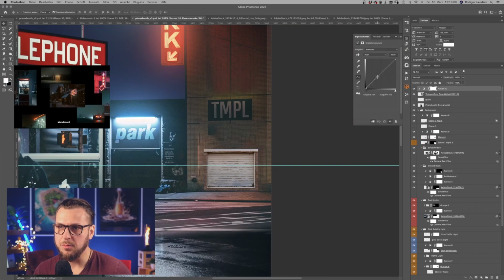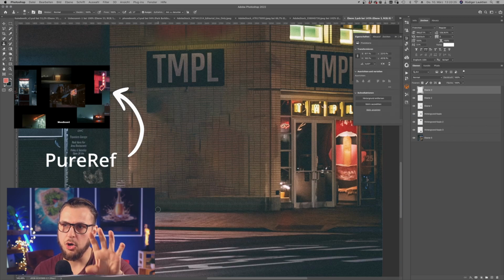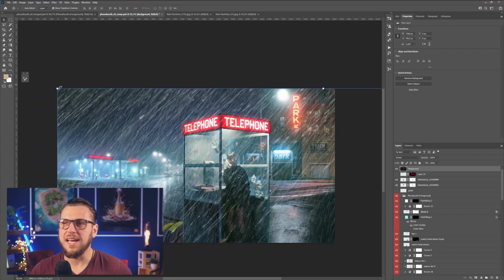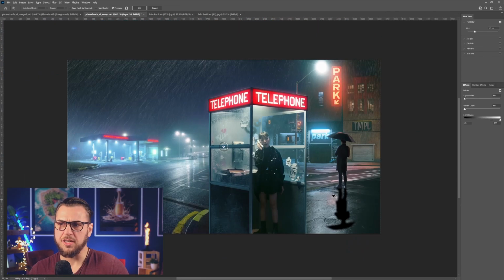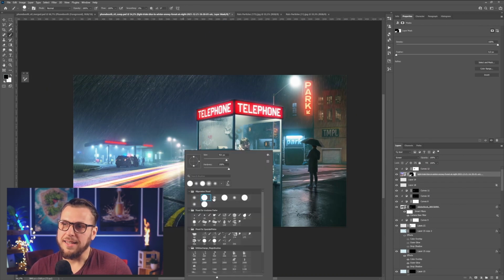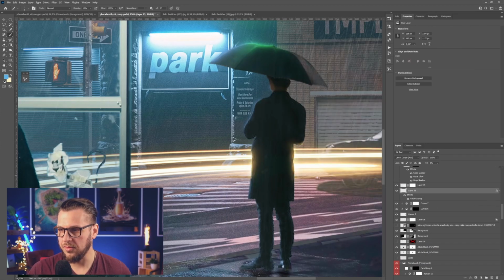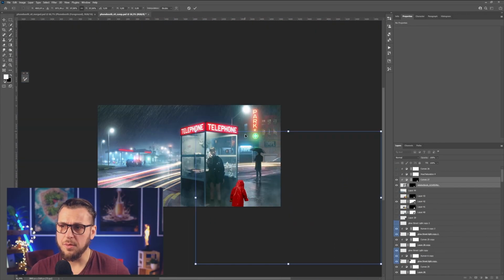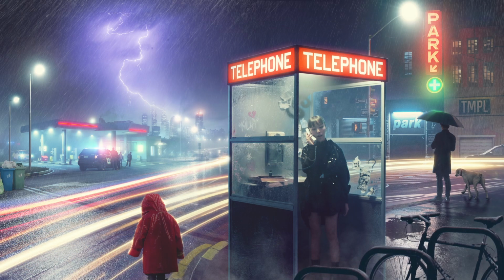Create a Realistic Environment with Photoshop - Photo Manipulation for music video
How to create a realistic environment if you only have a cropped small image and what the War in Europe has to do with this job is what you will watch in this video.

This was a real job inquiry from Telescope Studios in Singapur and they were okay with me recording the process and publishing this video speed art on youtube.

"Kosciol Ewangelicznych Chrzescijan w Hrubieszowie"
PL 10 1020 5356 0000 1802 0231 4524
Swift: BPKOPLPW

My Equipment
32 Cores »
Brutal Graphics Card »
96 Gigs of RAM »
Silent Tower »
HighRes Display »
Graphic Tablet »
Best Mouse »

Contents
0:00 Intro
1:30 Why this is related to the war
04:05 speed compose the first part
06:24 Feedback
06:38 Next fun level edit
09:12 Final result